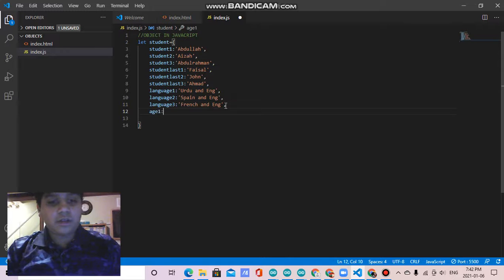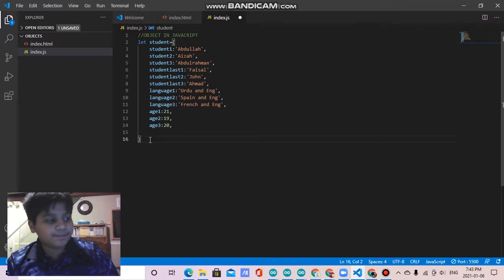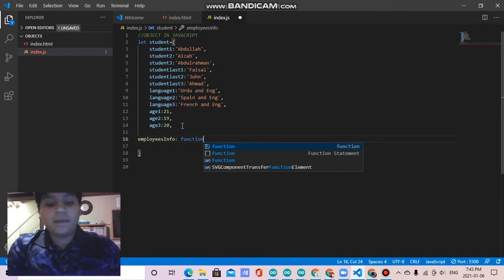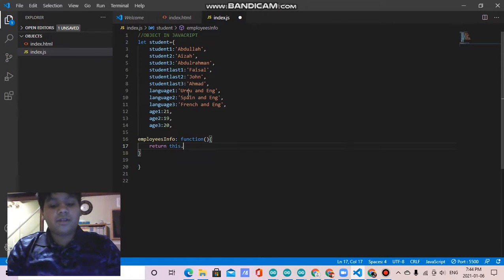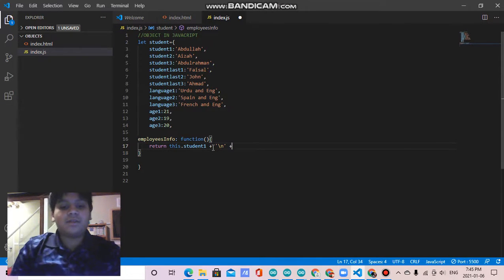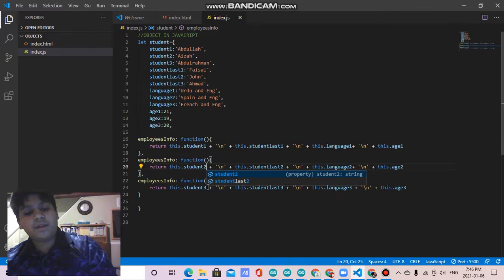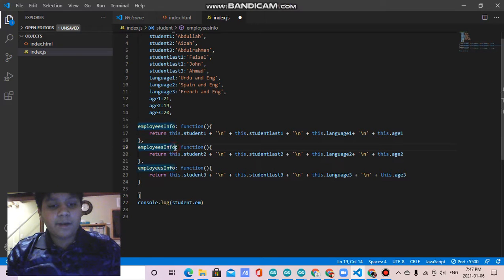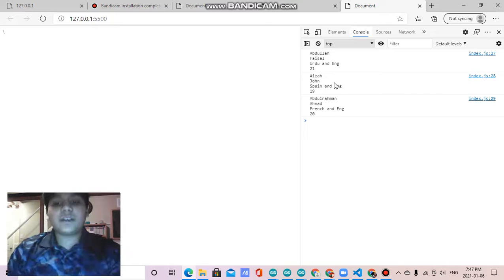How to make a JavaScript Data Holder on Console.log Part 1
press this link to download the Website that I was putting the code in